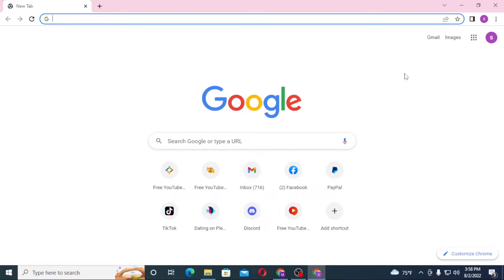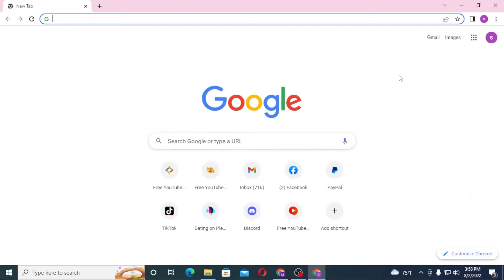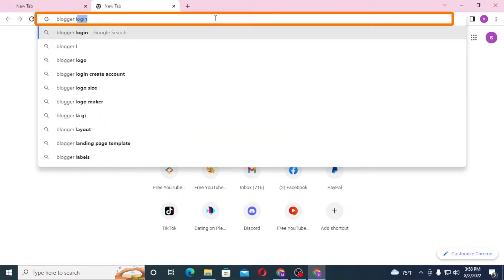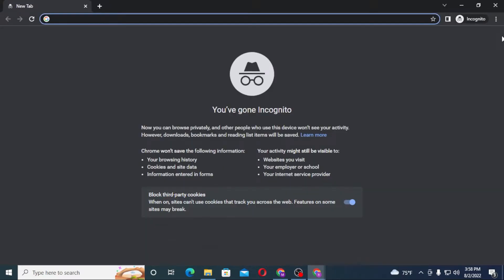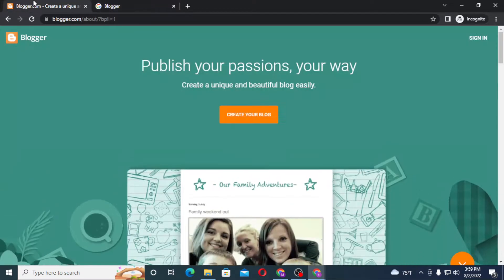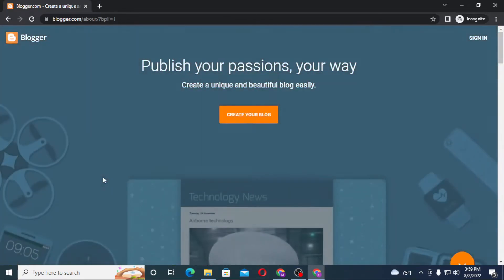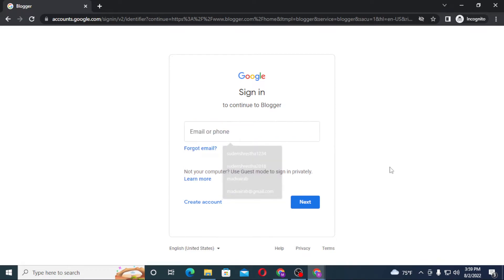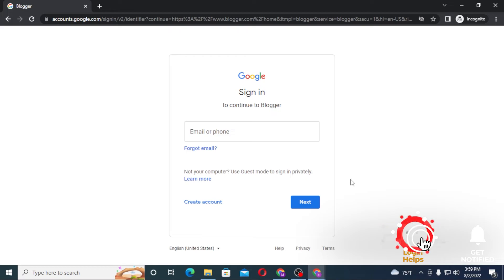How To Blogger Account Login 2022? Login Help Tutorial| Blogger.com Sign In